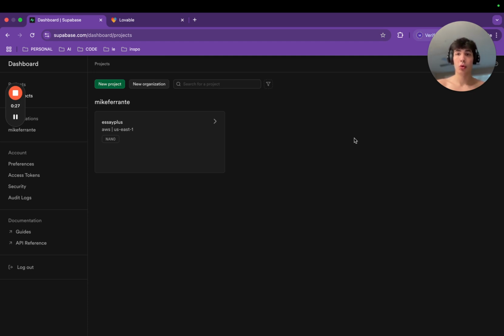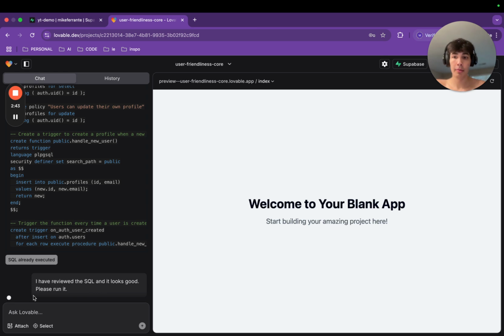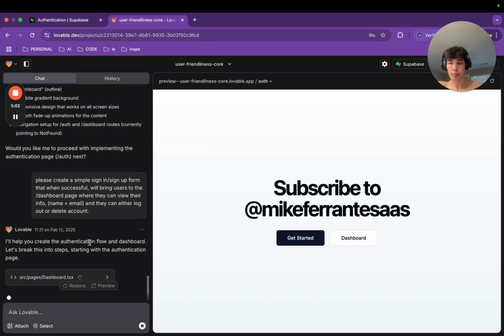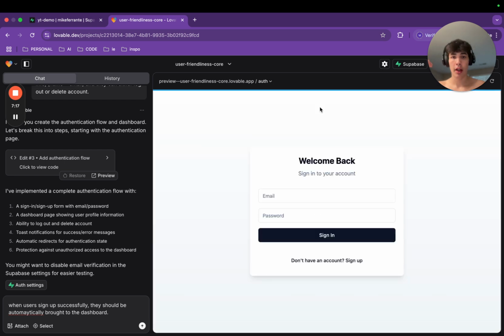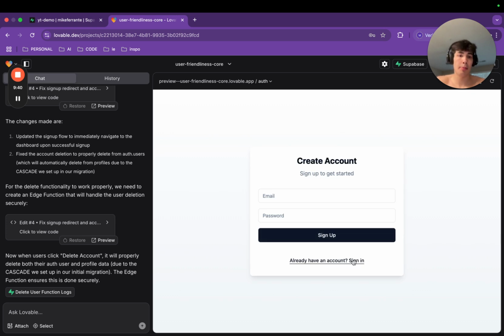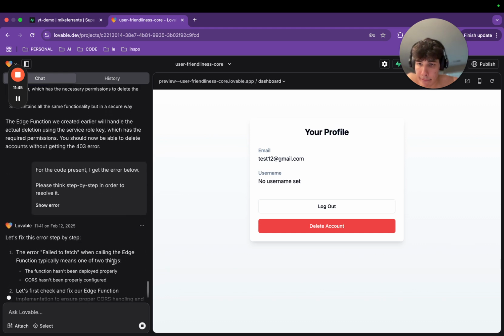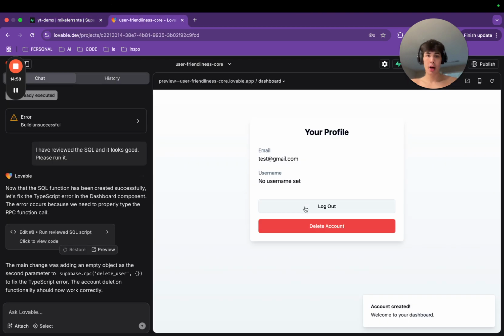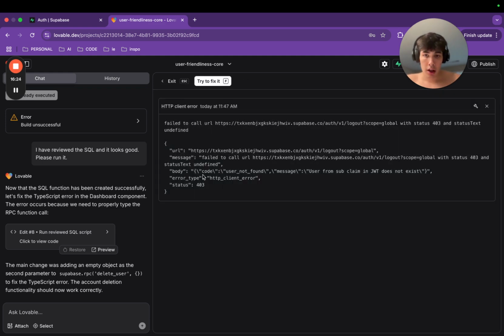How I Built a FULL Backend in 15 Minutes—Without Writing a Single Line of Code!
Build a Full Backend in Just 15 Minutes—No Code Required!

In this tutorial, I’ll walk you through how to set up a fully functional backend system using Supabase—without writing a single line of code! We’ll cover:

✅ Setting up authentication (Sign In, Sign Up, Sign Out, Delete Account)
✅ Creating and managing a user database
✅ Handling user data securely
✅ Using Supabase’s powerful backend tools—all with zero coding required!

If you're looking for a fast, scalable, and no-code backend solution, this video is for you!

👉 Follow me on X for more AI content: @mikeferrantee